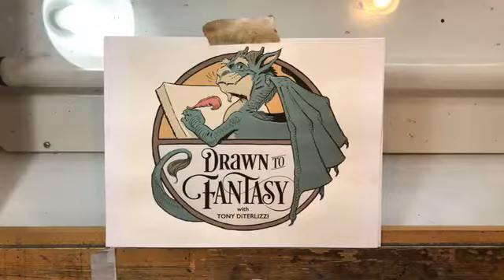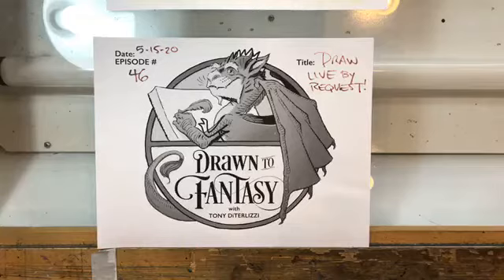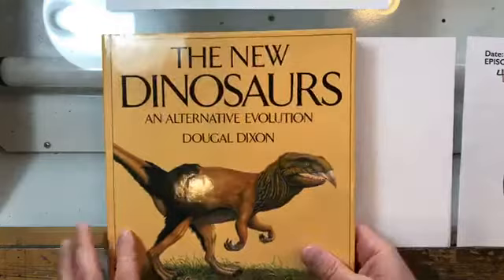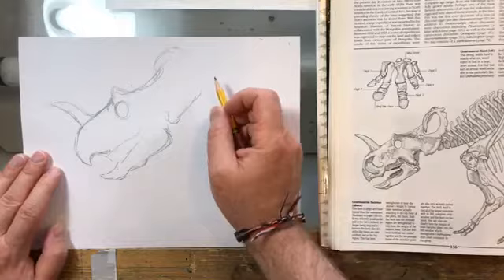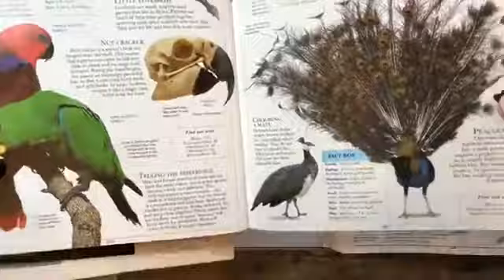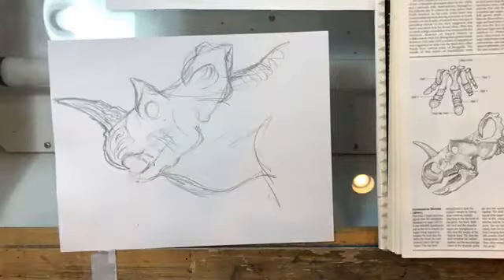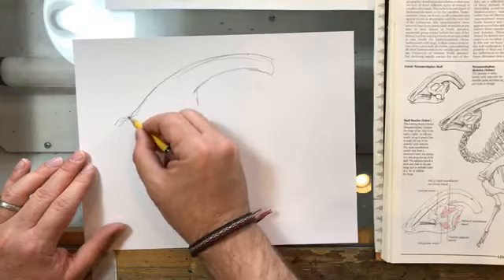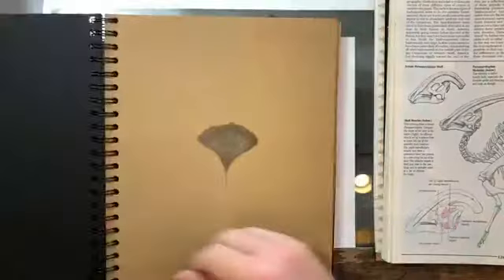Tony DiTerlizzi: DRAWN TO FANTASY "Drawing Dinosaurs" episode #46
Episode #46: Drawn to Fantasy: T draws Dinosaurs and talks about his favorite dino artists. This originally aired on Facebook Live on May 15, 2020.